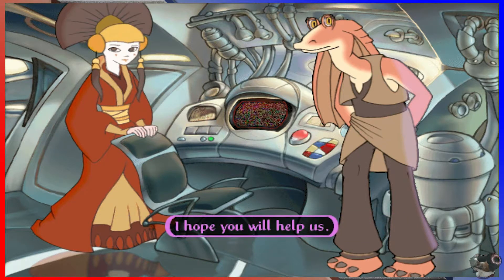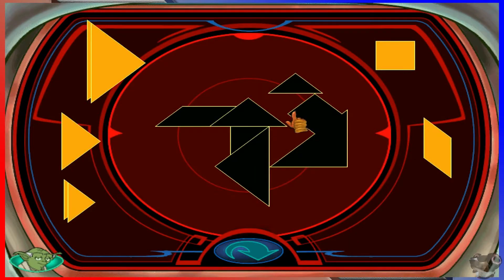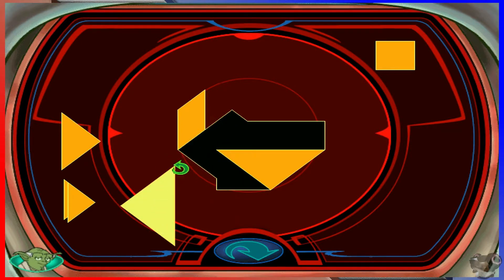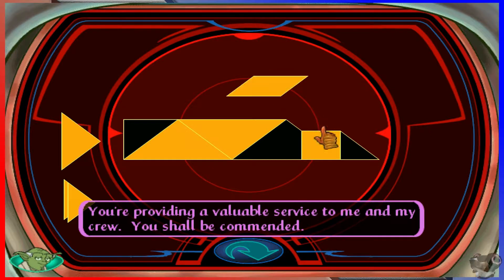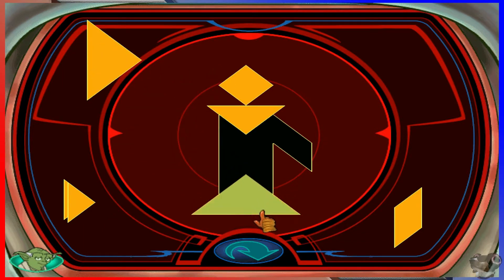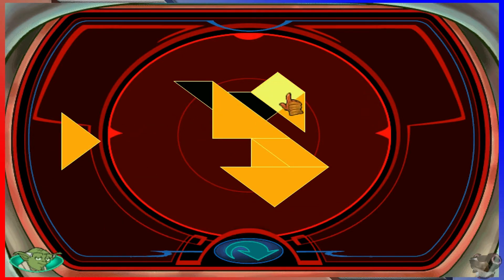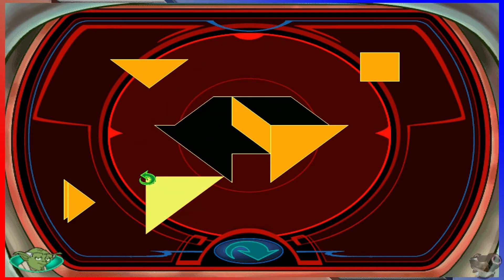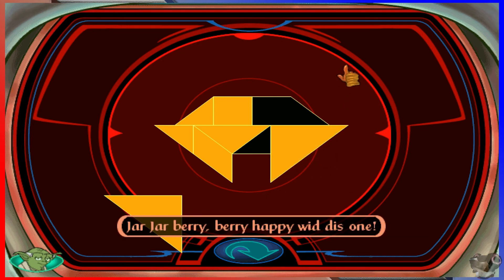Yoda's Challenge [003 - Saved by the Buzzer] ETA Plays!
"Why do you have a picture of this and why is it so important?"

Title: Vicetone - What I've Waited For (feat. D. Brown)